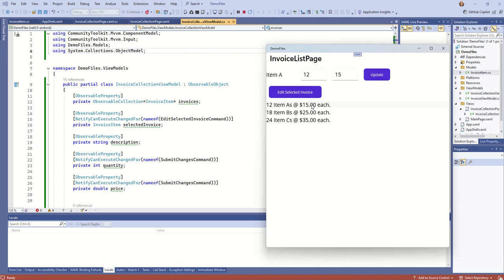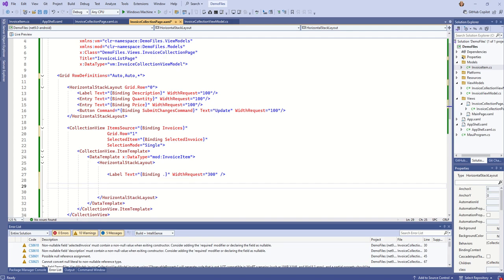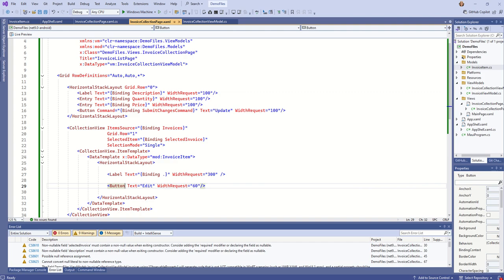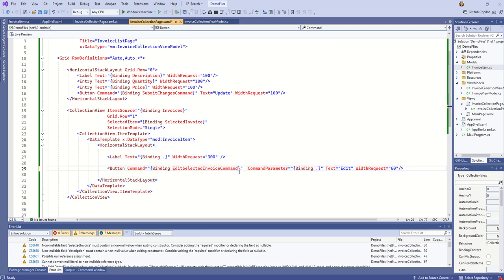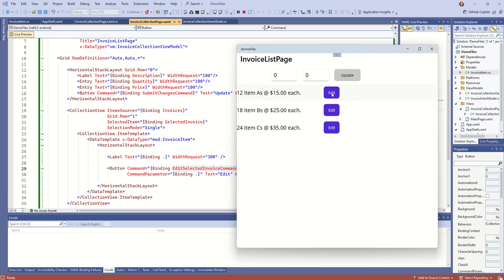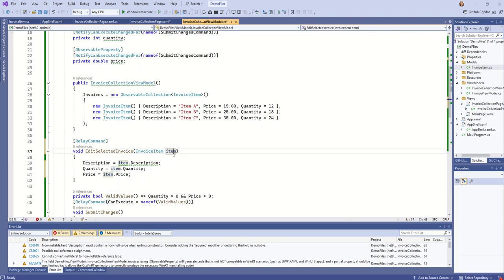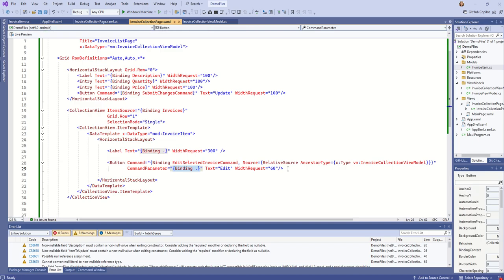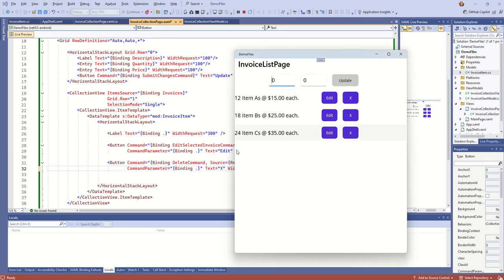PROG1324 Relative Binding Context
Examples of how to databind elements in different binding contexts from within and outside of a CollectionView in MAUI .NET 9.0.